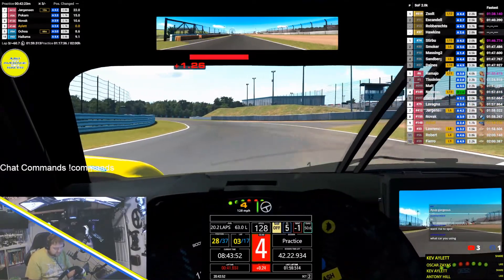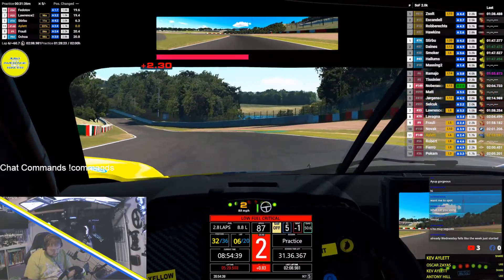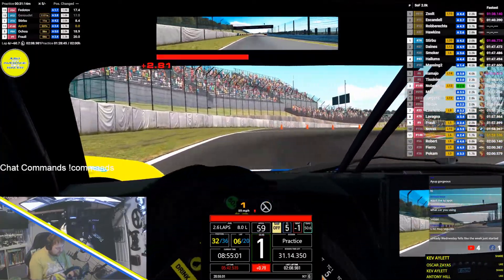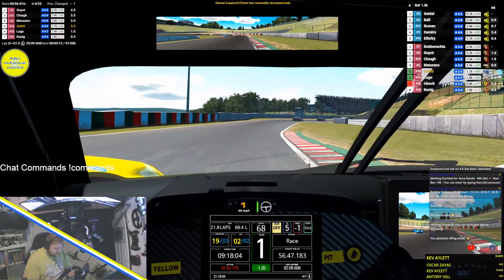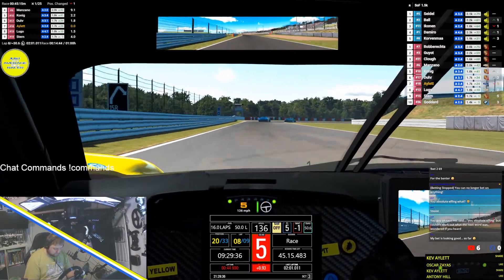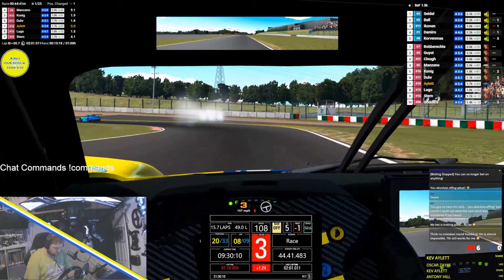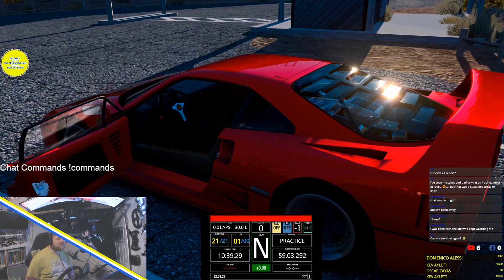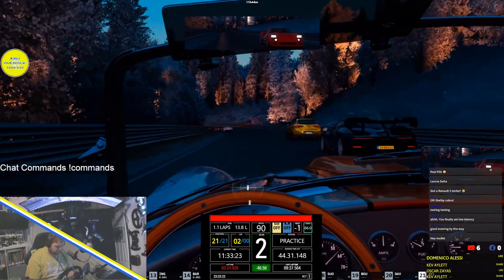Wednesday Night 2/2/22 Highlights from iRacing and Assetto Corsa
The highlights from Wednesday nights stream